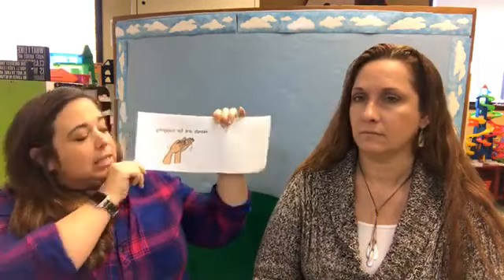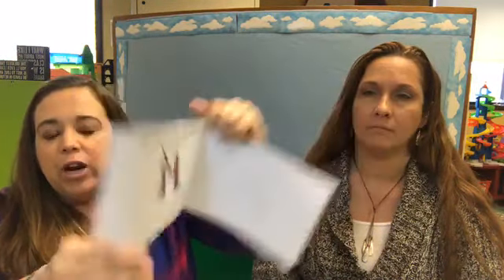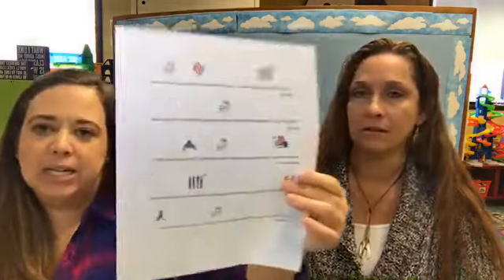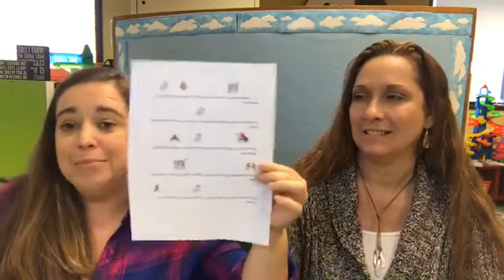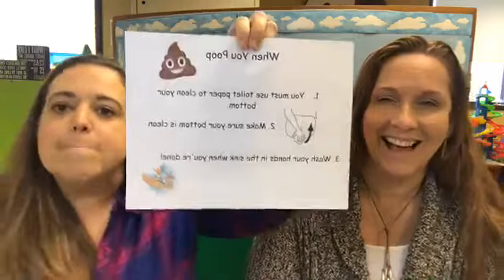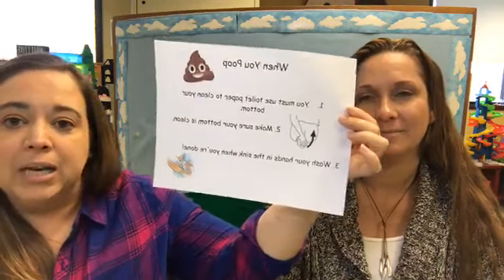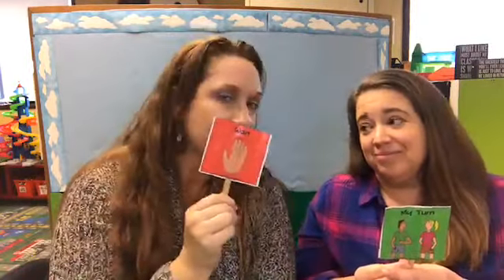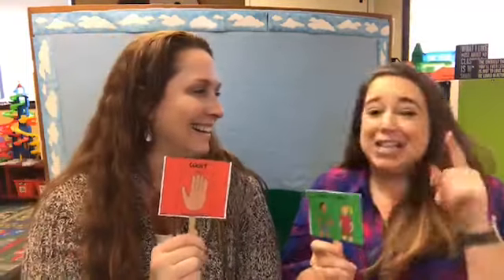The How: Evidence Based Practices for Teaching Social Skills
Conversation about how to teach social skills to our students who do not pick them up automatically.